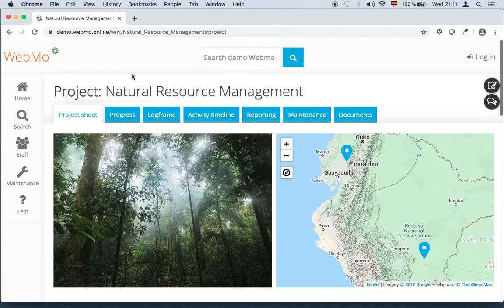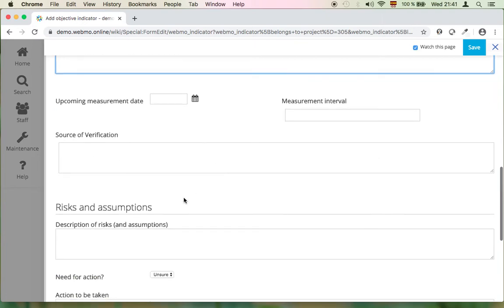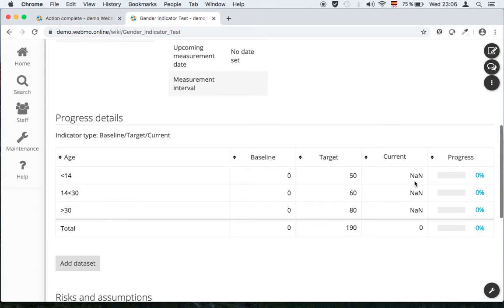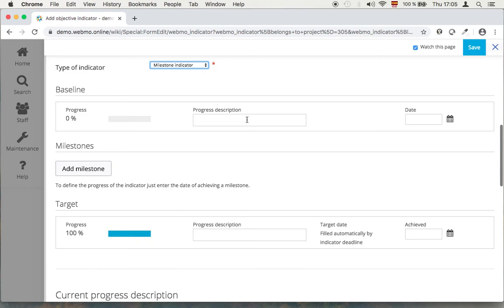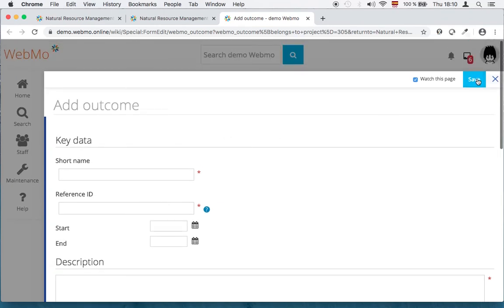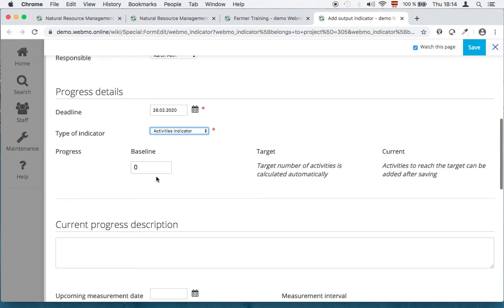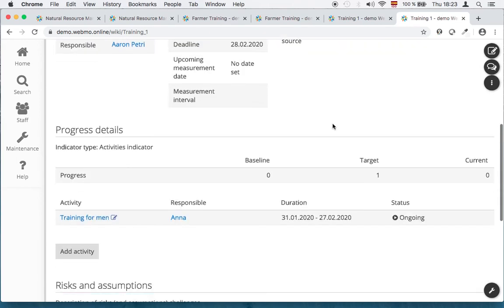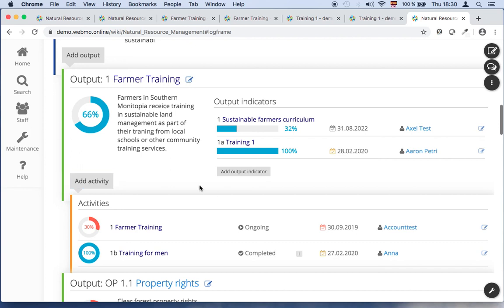WebMo - How to create your logframe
This tutorial will explain you how to create your Logframe in WebMo and how to add different types of indicators.

If you don't know WebMo and you did not watch the "WebMo - Getting started" introduction video, we would recommend that you watch that video first, as this tutorial will jump directly into the details of the Logframe and indicator types.